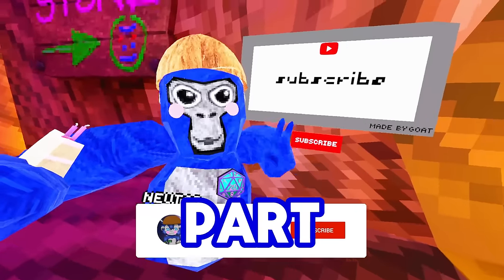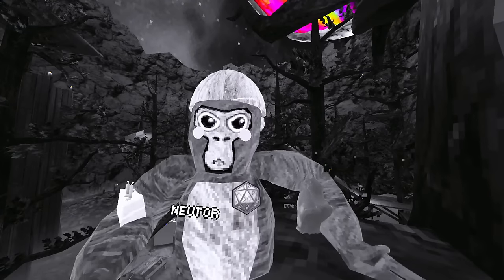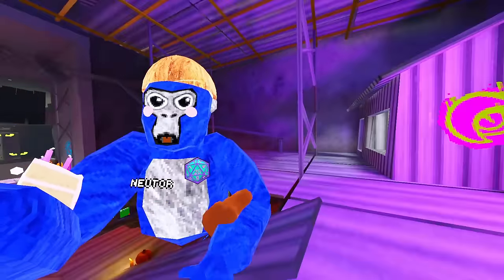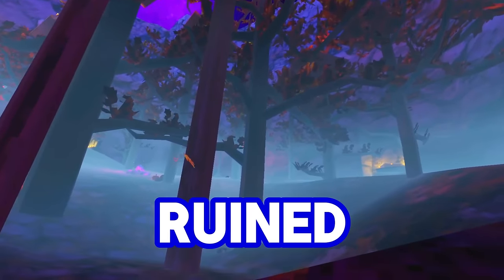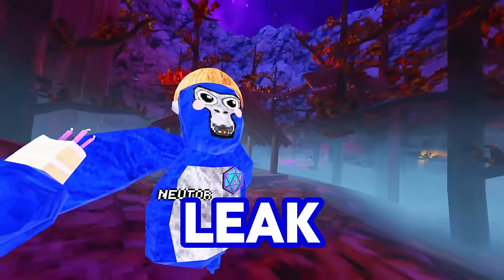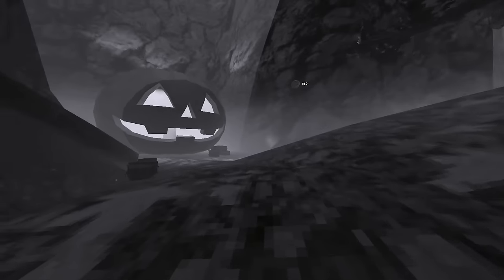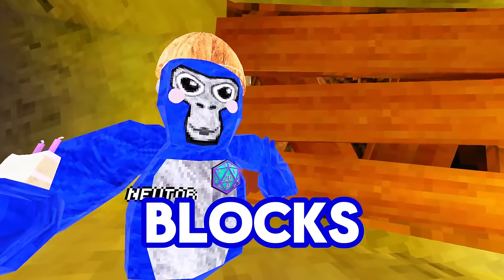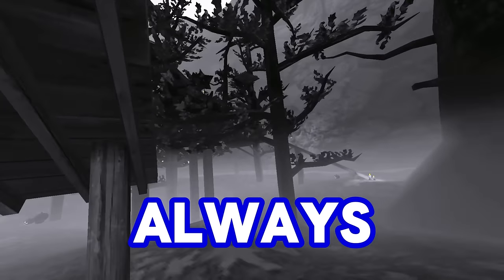Gorilla Tags MOON LIVE EVENT Is HERE... (Secret Monster)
I got into Gorilla Tags new moon monster live event early in 2024! There is some very secret things in this live event so stick all the way to the end to find out what it is!

NEUTOR50-598B98
Meta VR: